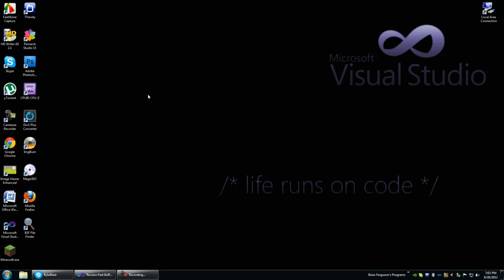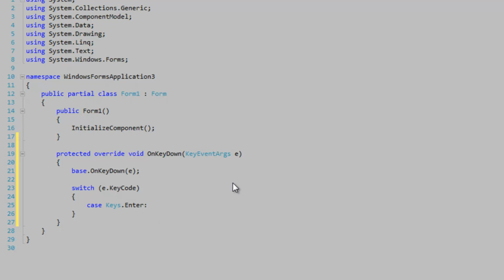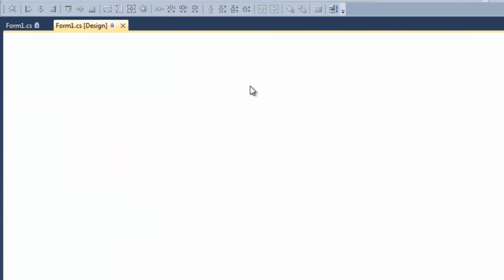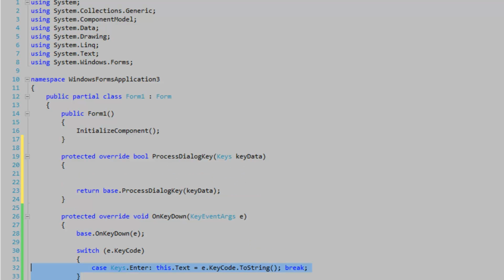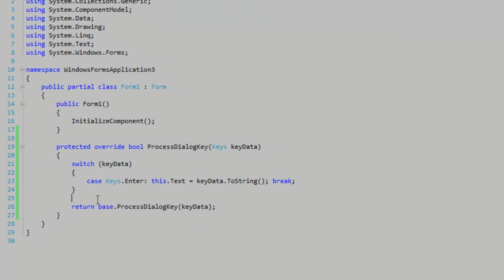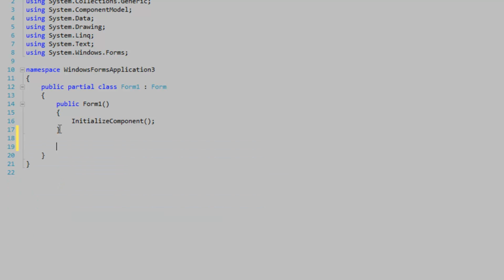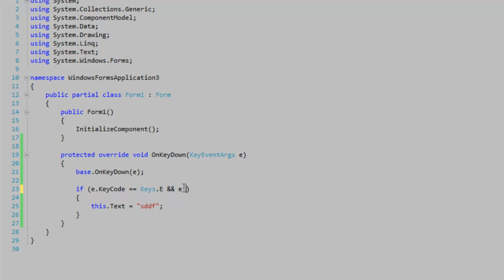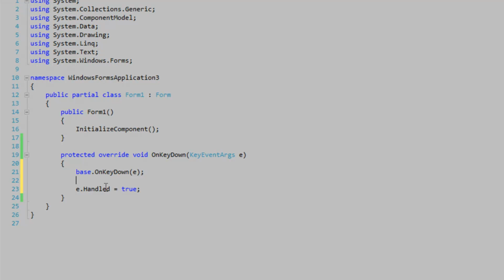A bit about C# key events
Wheres my snare at?